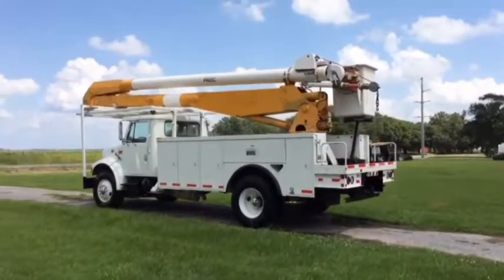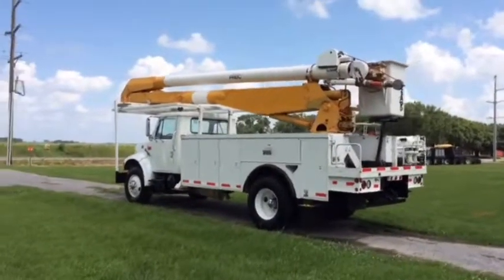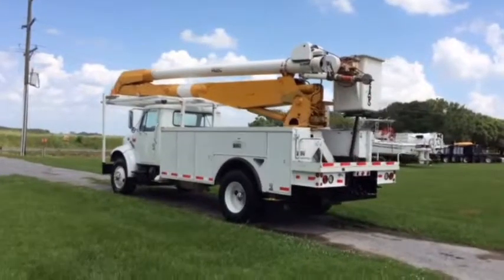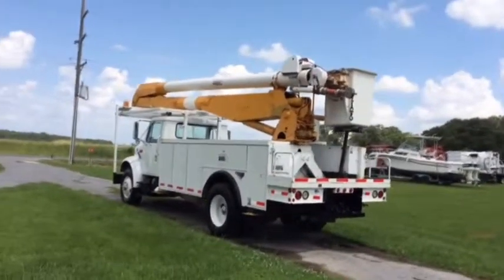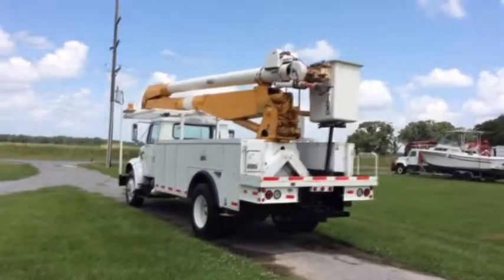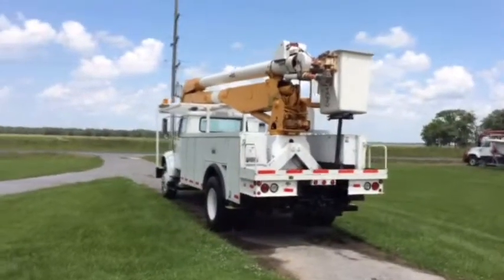2000 INTERNATIONAL 4700 For Sale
Category: Bucket Trucks / Boom Trucks